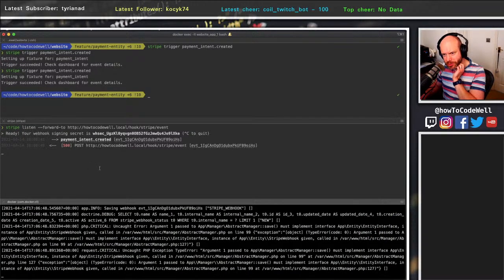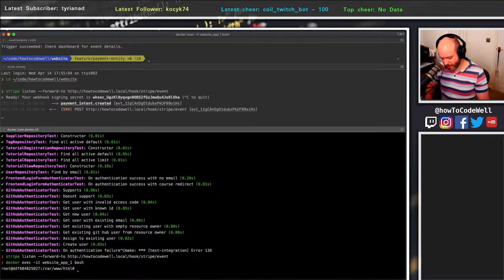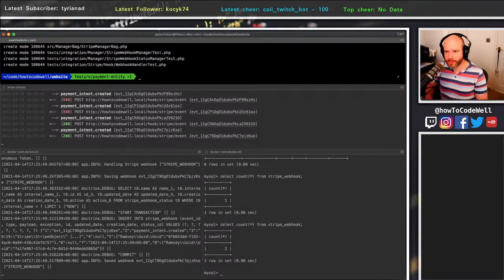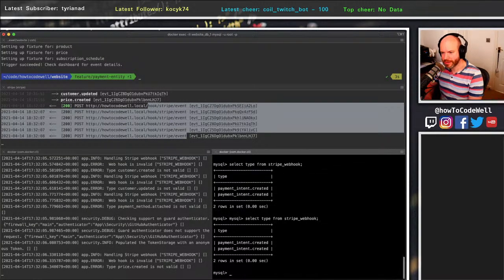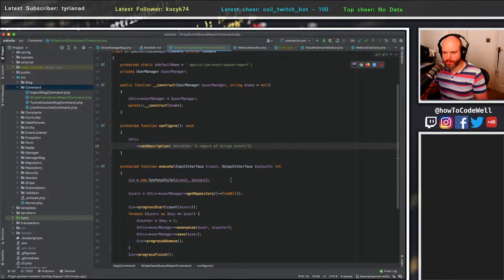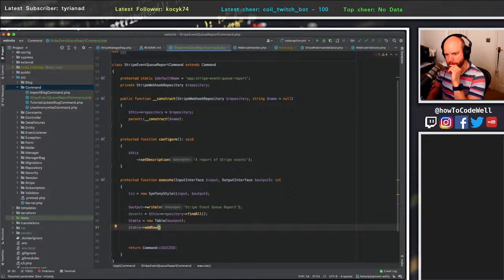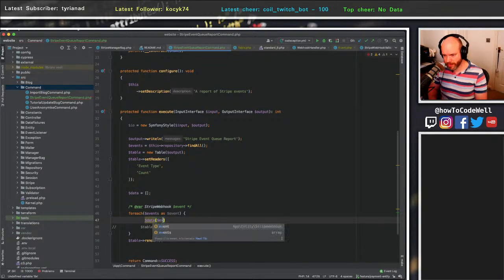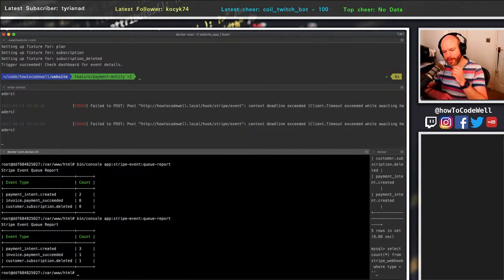Working on HTCW Stripe, Symfony, MySQL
Tuesdays 07:00